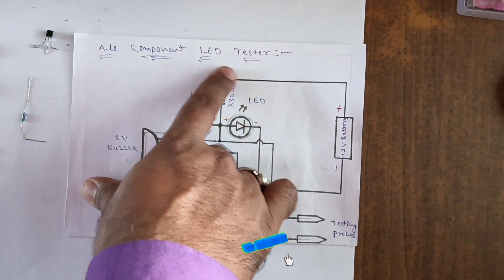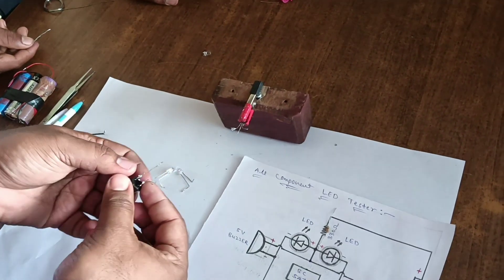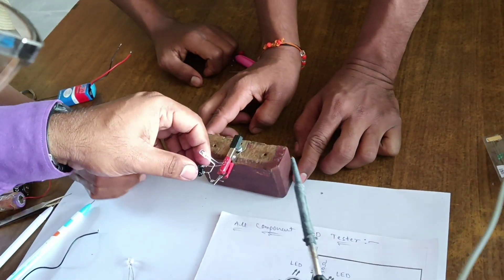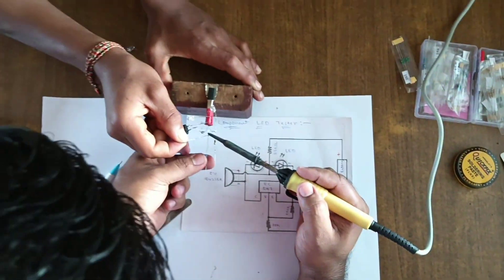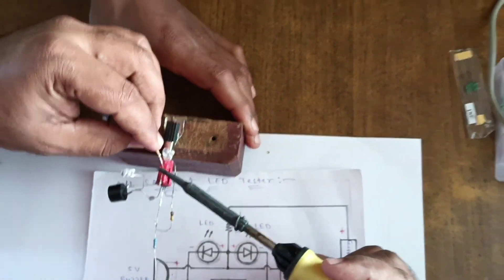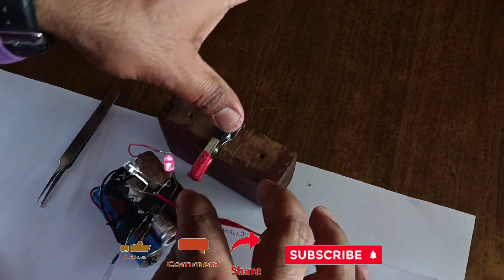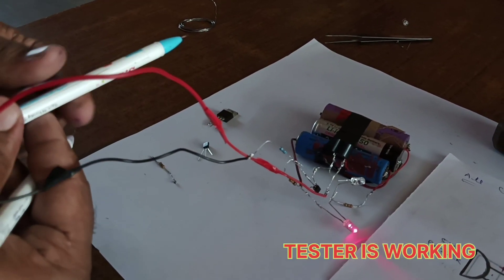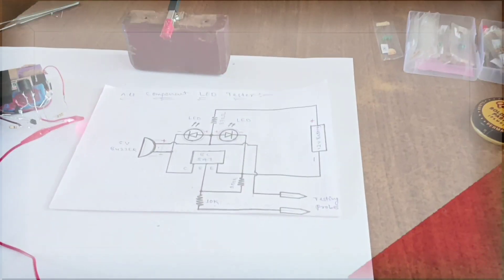All Electronic components LED tester BC547 transistor using channel👈...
All Electronic components tester. This is the all components LED tester project which helps you to test any electronic components. It may differ from other type of electronic circuit based on BC 547 transistor. Ideal tester method which tester faulty components.